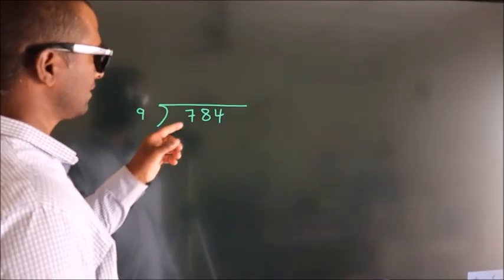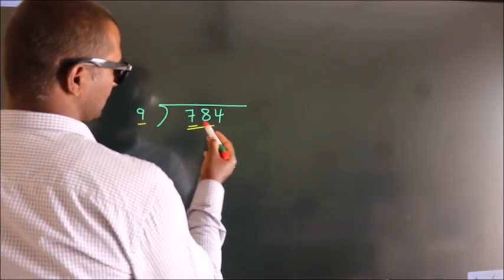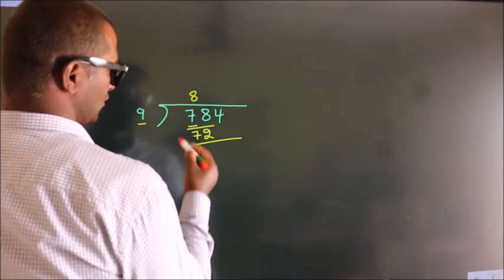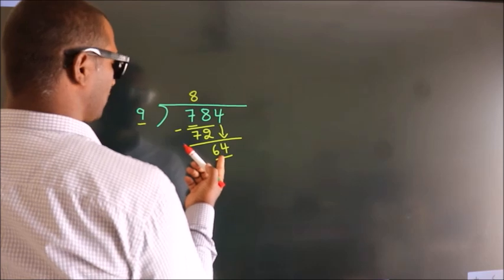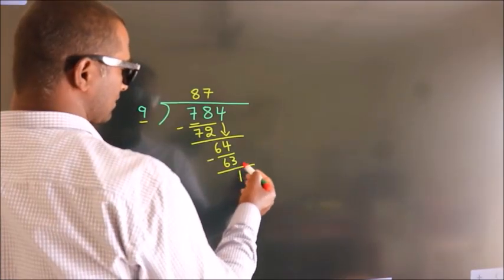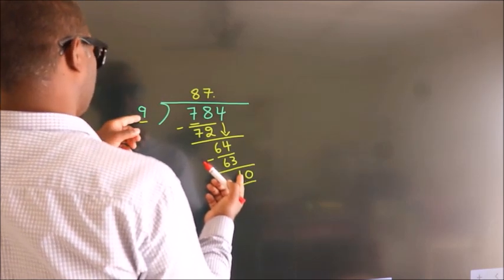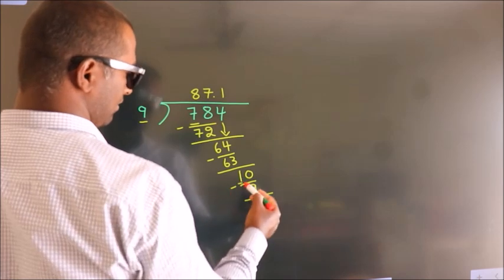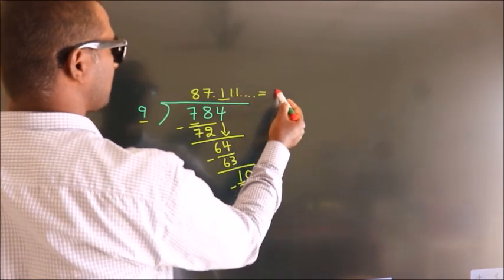Divide 784 by 9 Divide completely